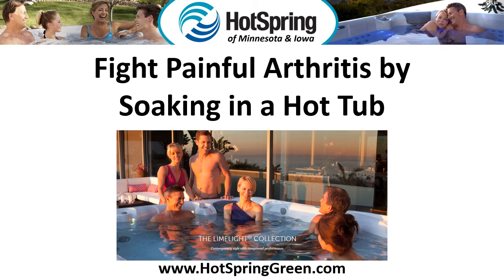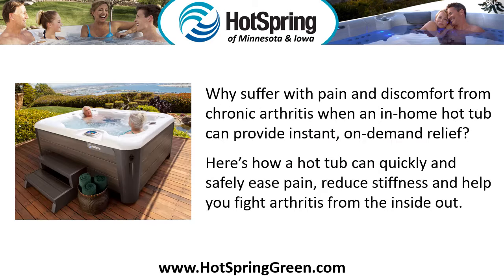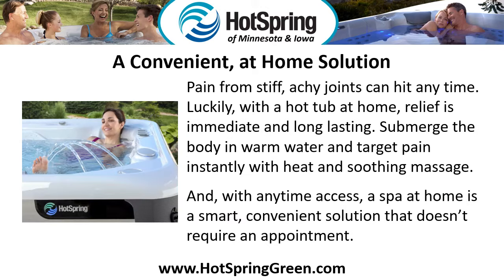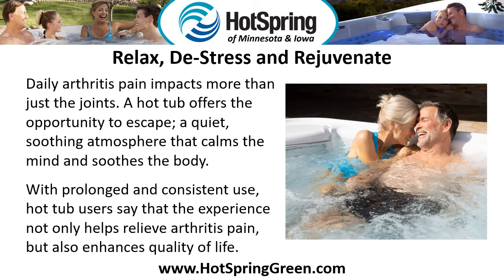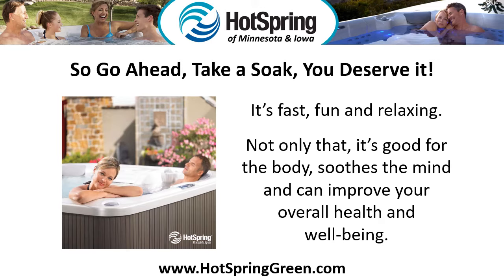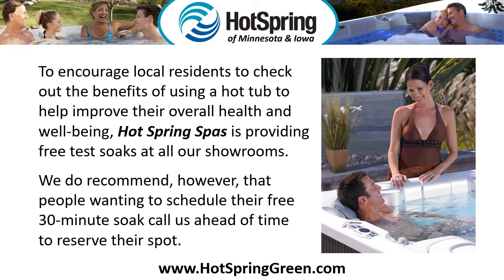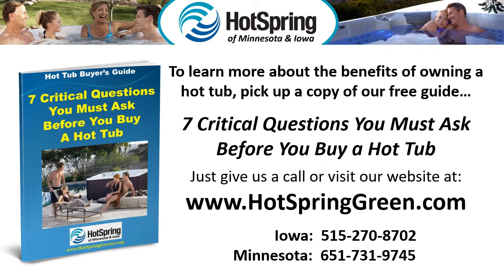Hot Tub Prices Minneapolis, Sale on Portable Spas in MN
Why suffer with pain and discomfort from chronic arthritis when an in-home hot tub can provide instant, on-demand relief?

Here’s how a hot tub can quickly and safely ease pain, reduce stiffness and help you fight arthritis from the inside out.

A Medicine-Free Strategy
Finding relief from nagging arthritis pain isn’t always easy. While medication and prescription drugs can provide some relief, not everyone wants to depend on pills to feel good. With elevated heat and targeted massage, a hot tub delivers relief naturally, without medicine.

A Convenient, at Home Solution
Pain from stiff, achy joints can hit any time. Luckily, with a hot tub at home, relief is immediate and long lasting. Submerge the body in warm water and target pain instantly with heat and soothing massage. And, with anytime access, a spa at home is a smart, convenient solution that doesn’t require an appointment.

Relax, De-Stress and Rejuvenate
Daily arthritis pain impacts more than just the joints. A hot tub offers the opportunity to escape; a quiet, soothing atmosphere that calms the mind and soothes the body. With prolonged and consistent use, hot tub users say that the experience not only helps relieve arthritis pain, but also enhances quality of life.

To encourage local residents to check out the benefits of using a hot tub to help improve their overall health and well-being, Hot Spring Spas is providing free test soaks at all our showrooms. We do recommend, however, that people wanting to schedule their free 30-minute soak call us ahead of time to reserve their spot.

To learn more about the benefits of owning a hot tub, pick up a copy of our free hot tub buyer’s guide, "7 Critical Questions You Must Ask Before You Buy a Hot Tub". or just give us a call.

14100 21st Ave N, Suite B

Hot Spring Spas of Burnsville
14350 Buck Hill Rd

Hot Tub Prices Minneapolis, Portable Spa Prices Minneapolis, Hot Spring Spas Prices Minneapolis